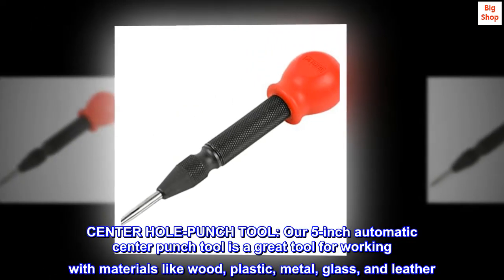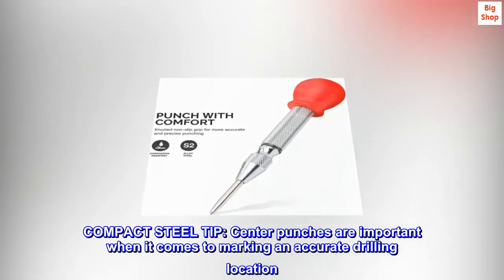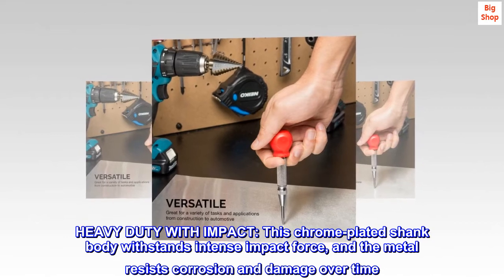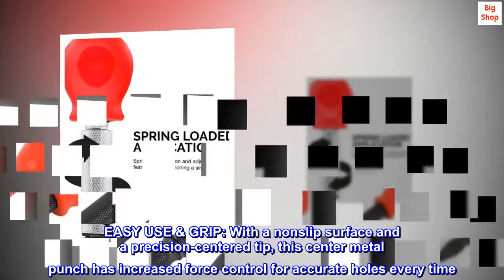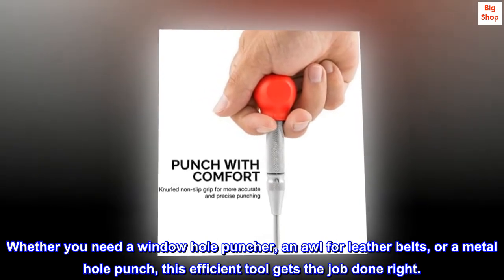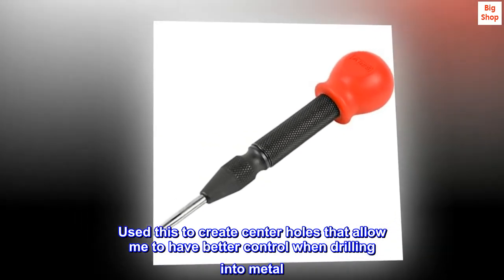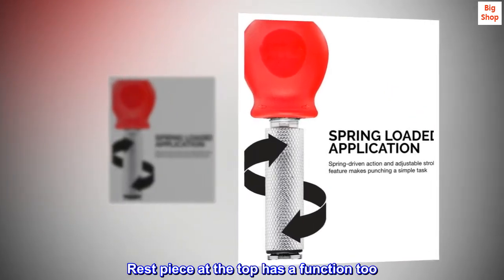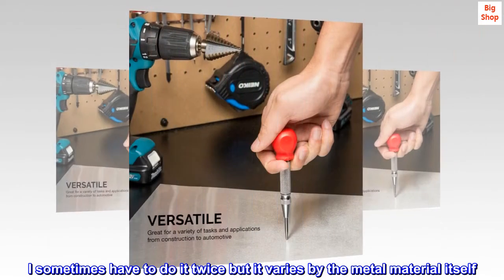NEIKO 02638A 5-Inch Automatic Center Hole Punch, Adjustable Impact Spring-Loaded Puncher Tool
CENTER HOLE-PUNCH TOOL: Our 5-inch automatic center punch tool is a great tool for working with materials like wood, plastic, metal, glass, and leather. Each center tool is spring loaded with an adjustable stroke and cap that accommodates any project.
COMPACT STEEL TIP: Center punches are important when it comes to marking an accurate drilling location. With the spring-driven action and hard steel awl tip, our hand-held puncher lets you mark drill holes anywhere while on the job.
HEAVY DUTY WITH IMPACT: This chrome-plated shank body withstands intense impact force, and the metal resists corrosion and damage over time. The reinforced S2 steel tip holds up to hard materials and makes surfaces ready for any nail or drill.
EASY USE & GRIP: With a nonslip surface and a precision-centered tip, this center metal punch has increased force control for accurate holes every time. Activate this tool with a firm downward push to achieve the exact size hole you need.
ALL-IN-ONE CENTER PUNCH: This spring-loaded glass breaker and center punch tool is suitable for all kinds of tasks. Whether you need a window hole puncher, an awl for leather belts, or a metal hole punch, this efficient tool gets the job done right.
Helpful when drilling into metal material
Used this to create center holes that allow me to have better control when drilling into metal. It keeps the drill bit from roaming about during the initial drill process. Ofcourse you could always get a nail and hammer to achieve the same results but this is an all-in-one tool and for the price, I see no reason not to add this to my tool kit.

Rest piece at the top has a function too. Unscrewing it counter-clockwise reduces the force of impact. I will be using this mostly on metals so I have it set to the highest force of impact. I sometimes have to do it twice but it varies by the metal material itself. Recommended